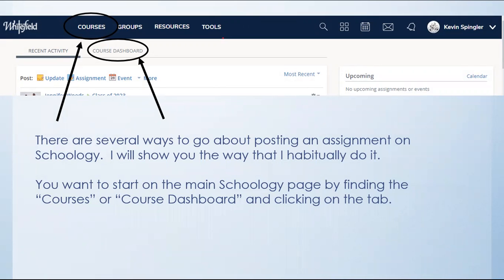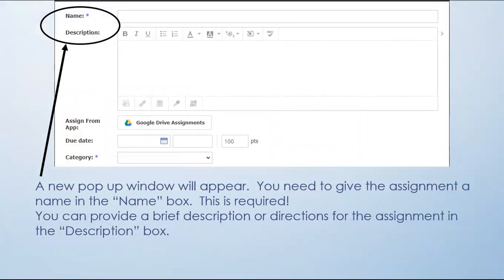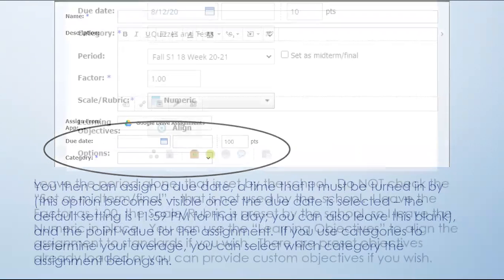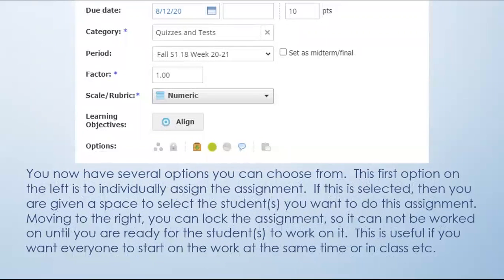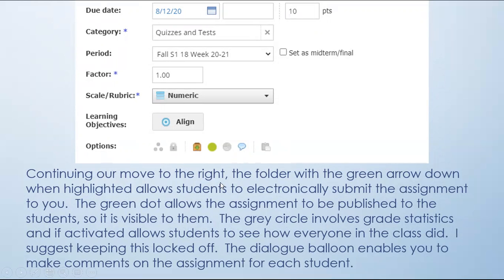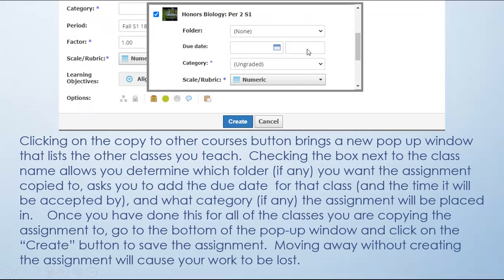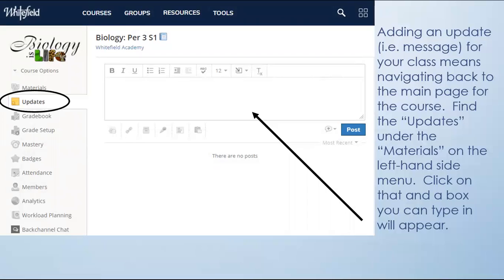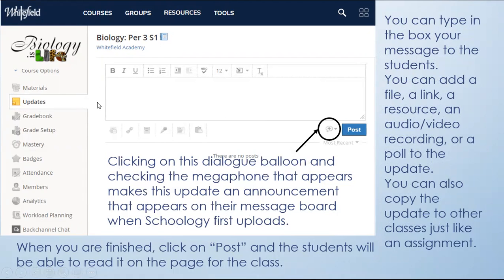Posting Assignments and Updates on Schoology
This video walks the user through how to post an assignment and an update on a course materials page in Schoology